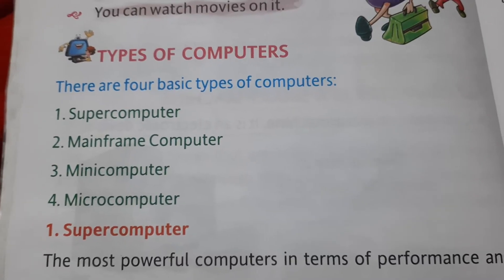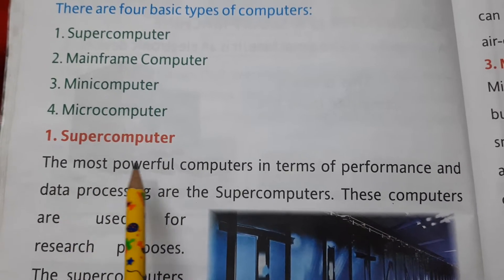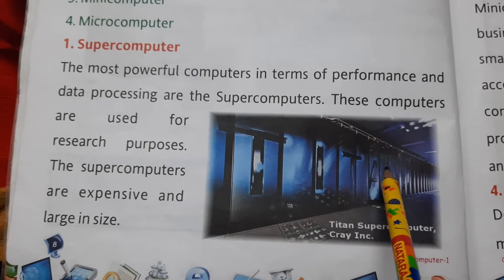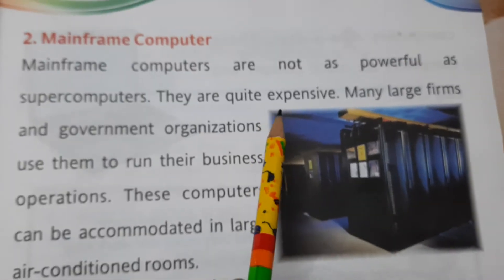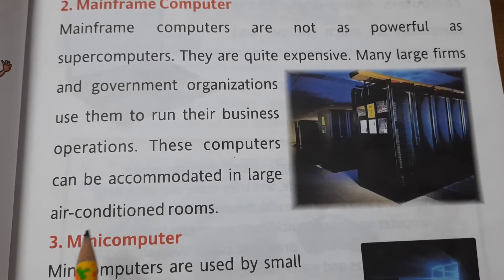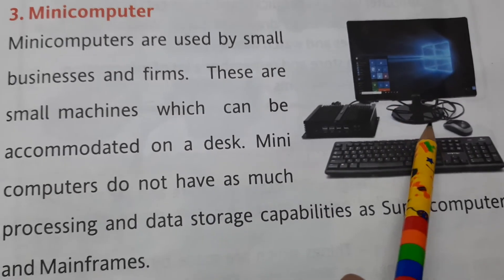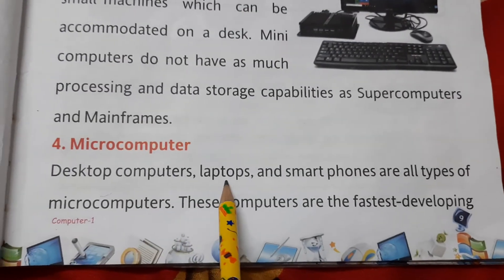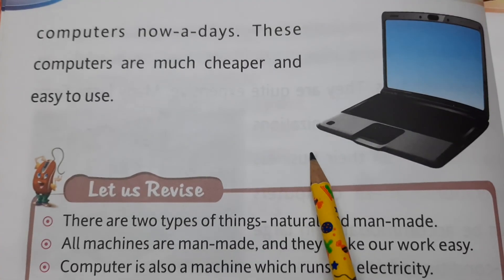Class 1 L1 Last part 19/04/21